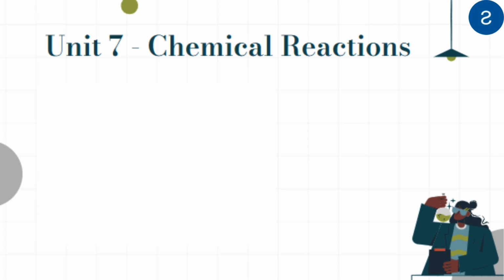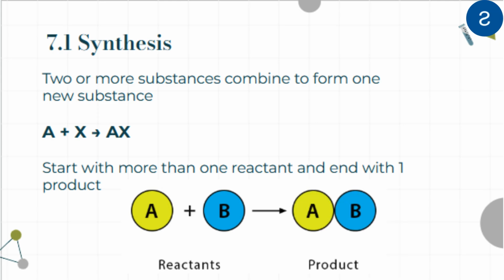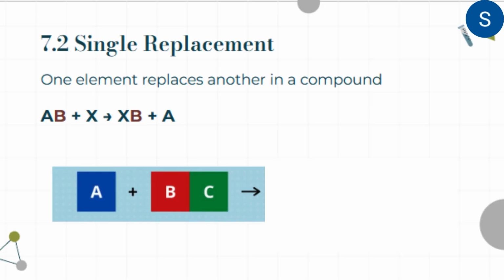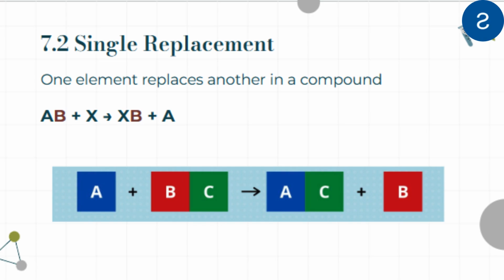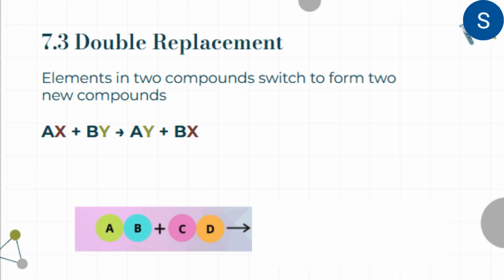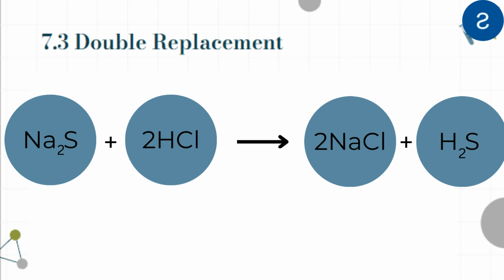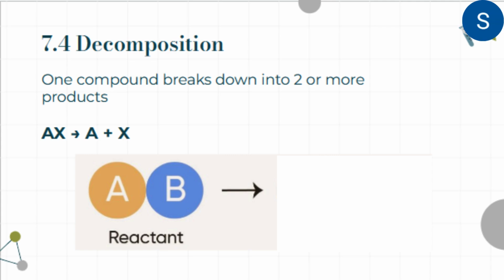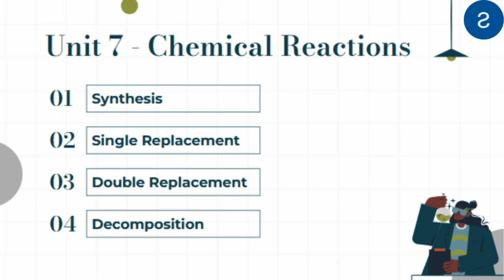Chemical Reactions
Lesson 7: Chemical Reactions - Intro to Chemistry